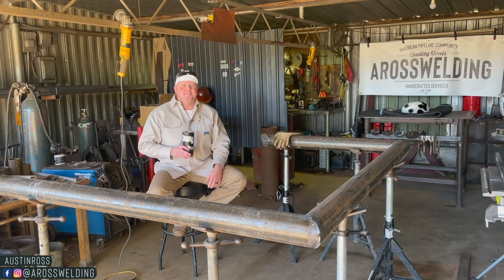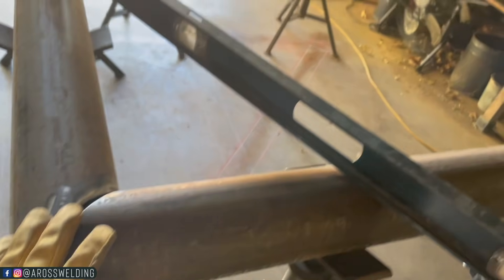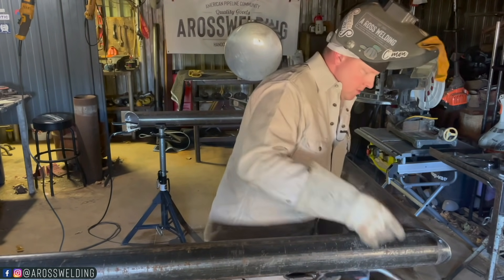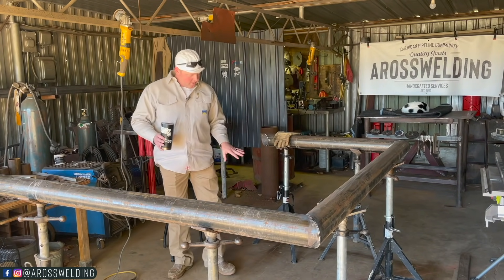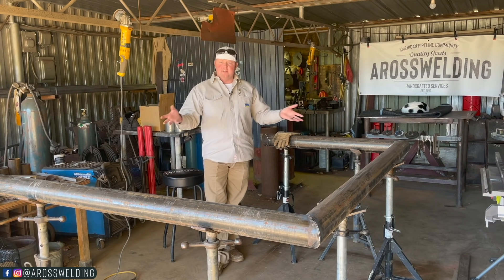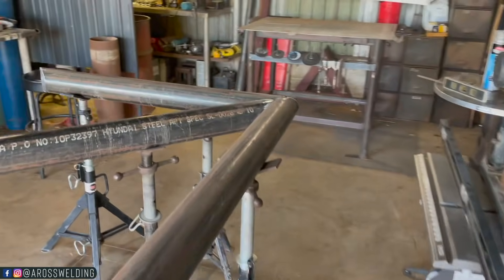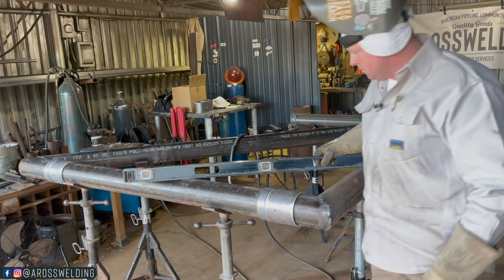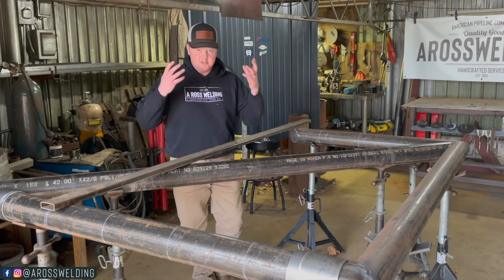WORKING IN THE WELDING SHOP (FAB TIPS, TACK TIPS, FAILS)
Let’s continue this gate build. Really let's just hang out in the shop and shoot the breeze. I’m building a two 4” pipe gates to match the rails of the big pipe fence we just got done building (playlist linked below). I really didn’t get much done on this project today but hope you enjoy these more laid back shop videos talking gate fabrication tips, tacking tips, and fails of the day. Hope you have a good weekend and week ahead. See you next Friday!